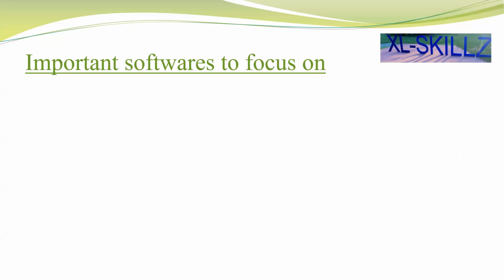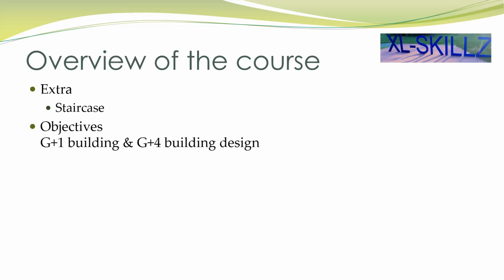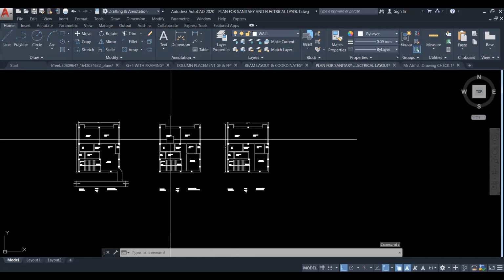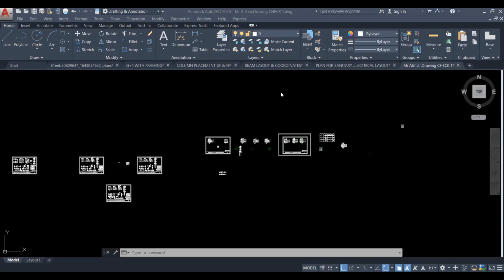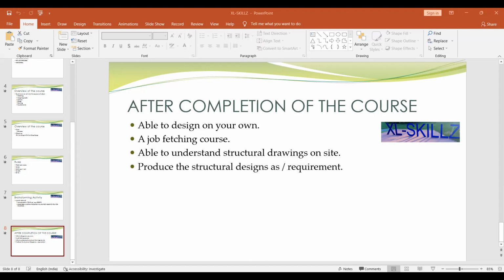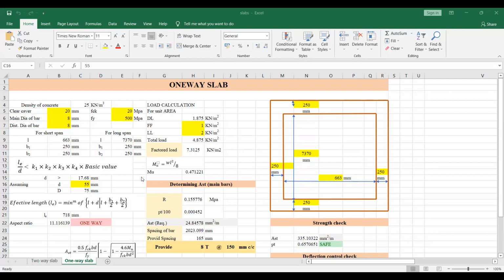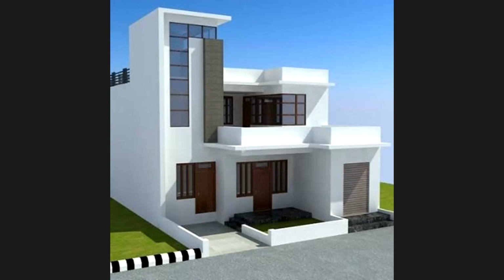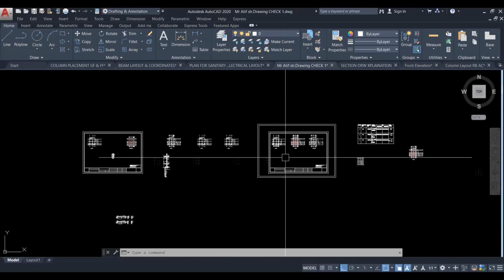Day 1 Internship on Residential Building Design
Day 1
Internship on G+1 building design
HOW TO DOWNLOAD STAAD PRO + STAAD PRO CONNECT
HOW TO DOWNLOAD AUTOCAD 2020,2021,2022